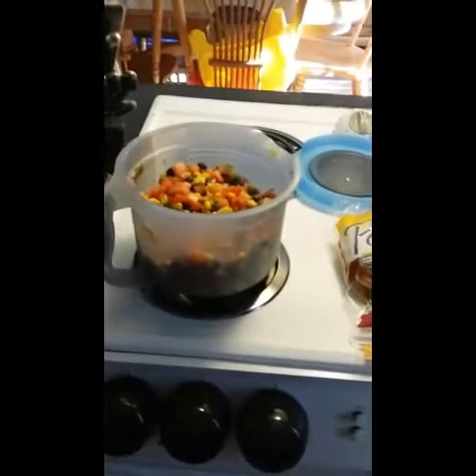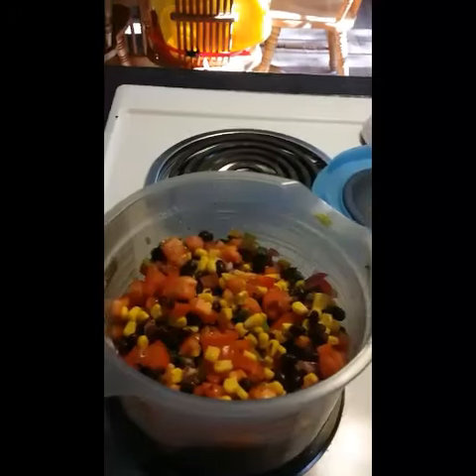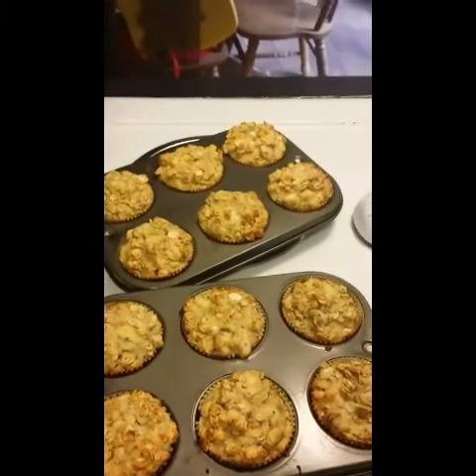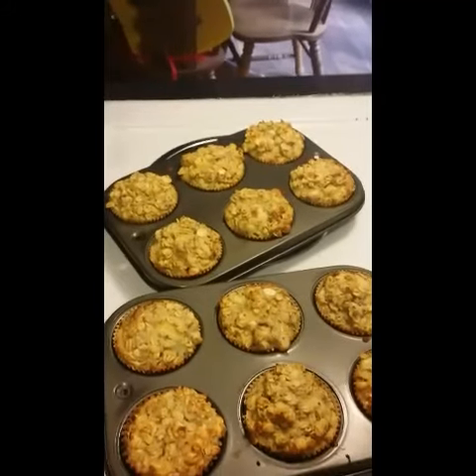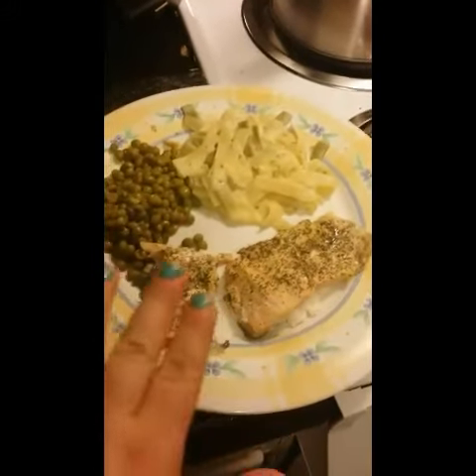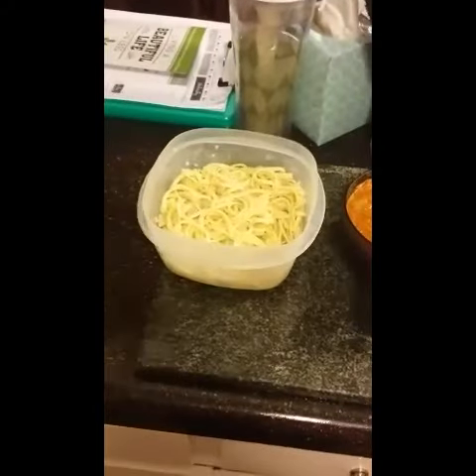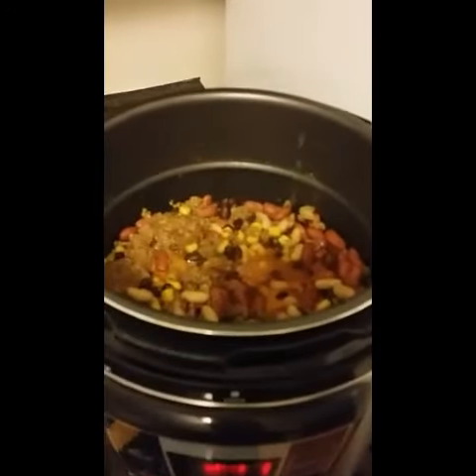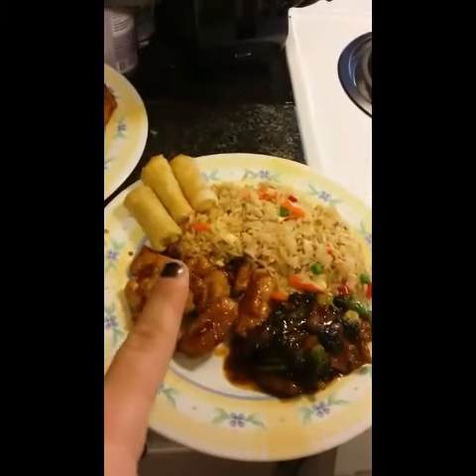Meals Of The Week Nov 16th - 22nd 2015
Here are our meals for this past week. All the recipes are up on my